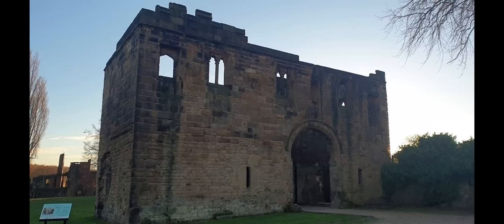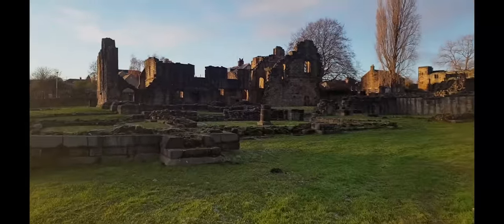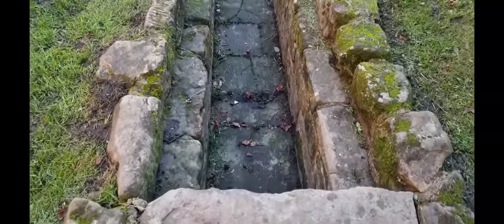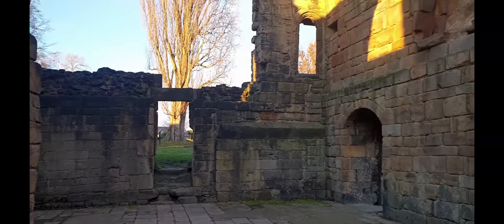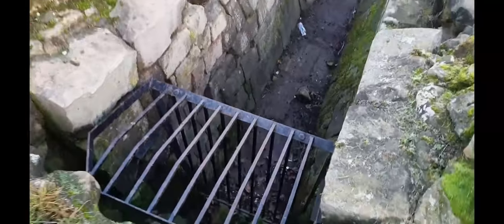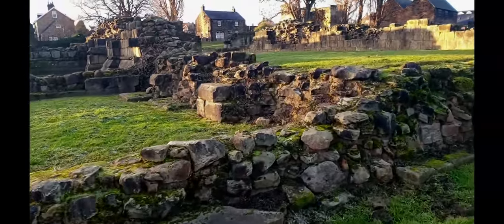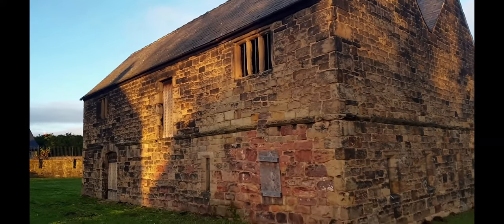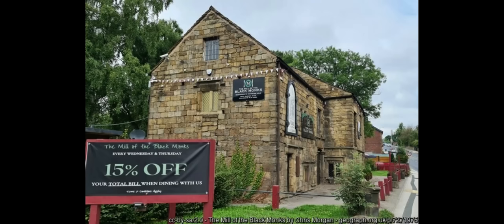Monk Bretton Priory history and hauntings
Monk Bretton Priory, Barnsley is one of Yorkshire’s best-kept secrets over a thousand years of history and hauntings

link to Friends of monk Bretton priory on FB for events and markets